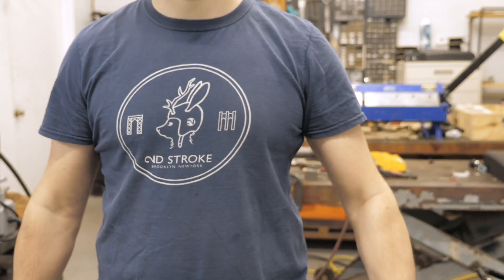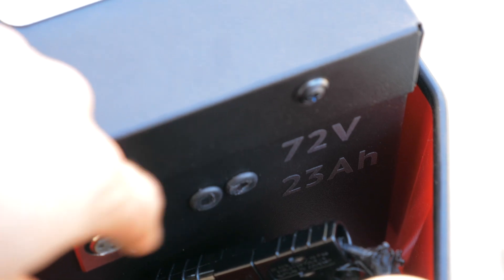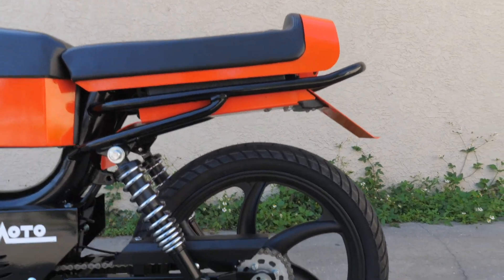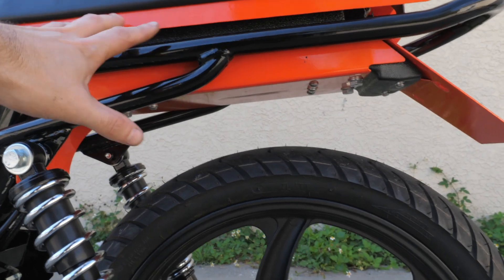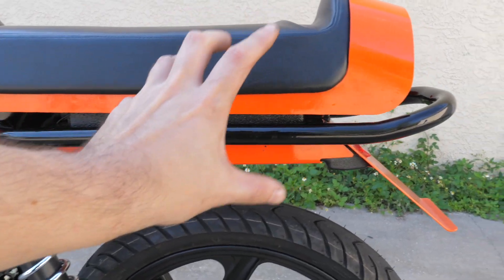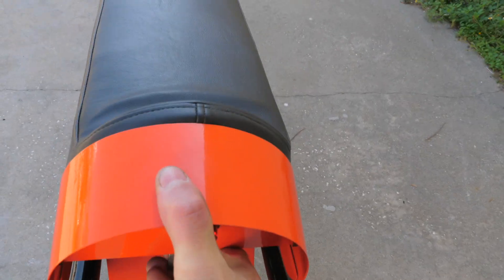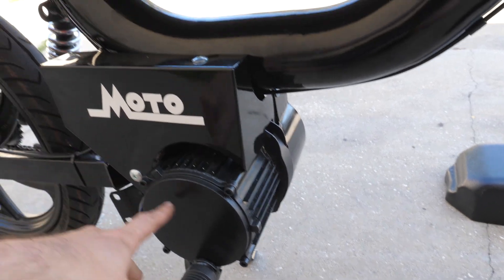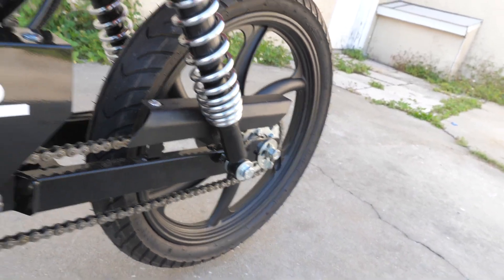My 45mph Electric Motorbike - MOTO RAE Racer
Improved!  Upgraded!  Our latest offering from the MOTO RAE comes with a 60 amp, 72 volt battery system.  Top speed of 45mph!

RAE = Real American Electric.  Our bikes are completely assembled here in the USA.  60% of parts are completely manufactured or fabricated here.  (we are in the works to make this 90%)